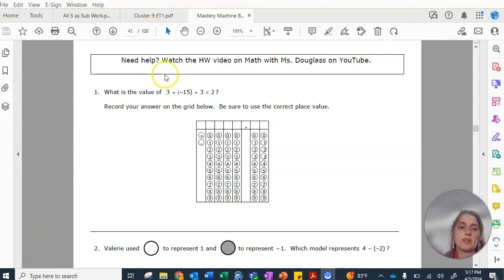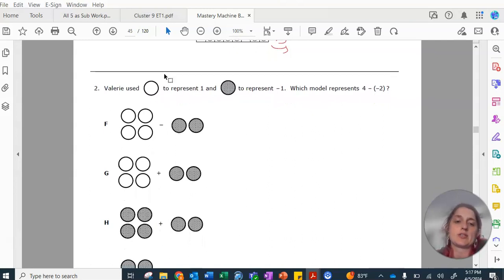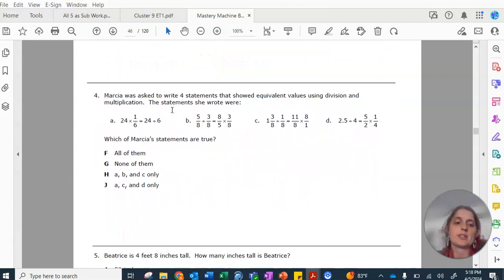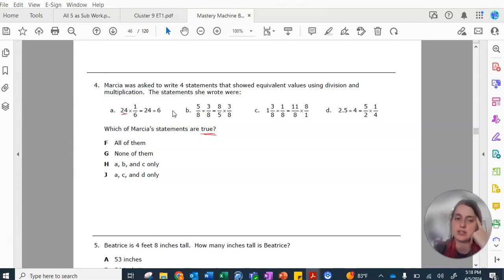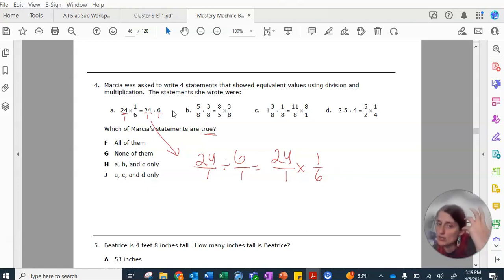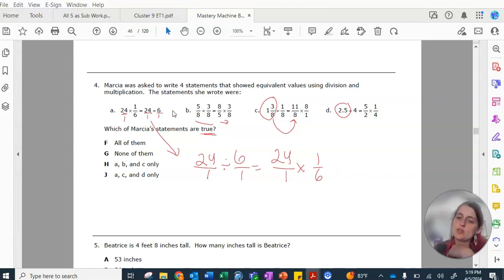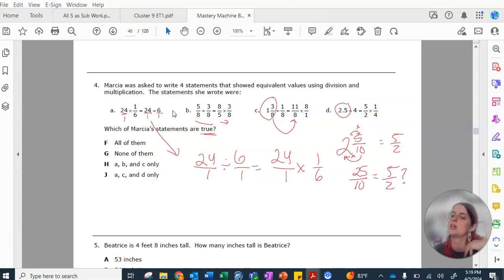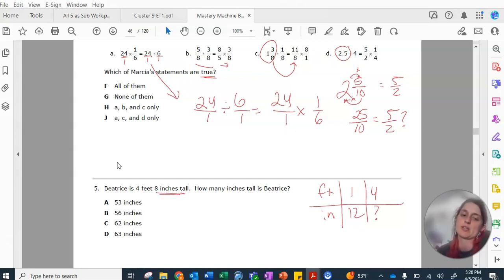Unit 12 Lesson 11